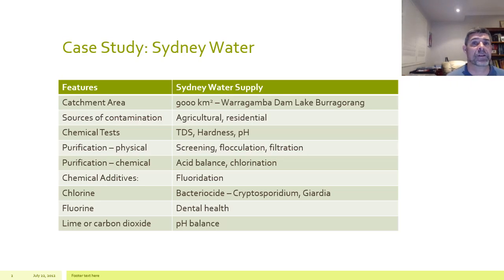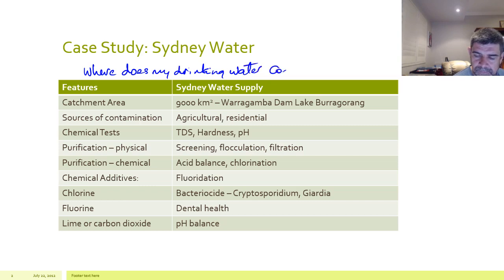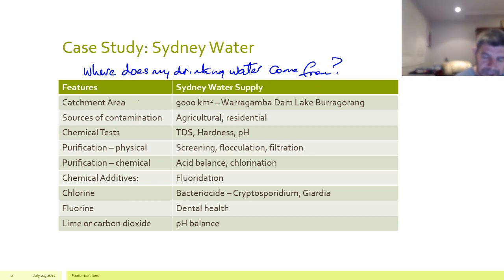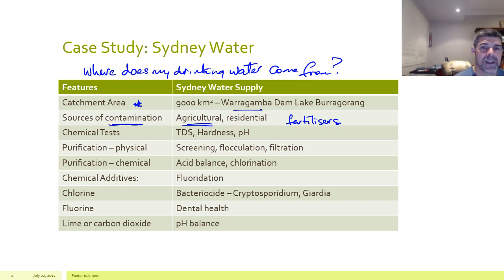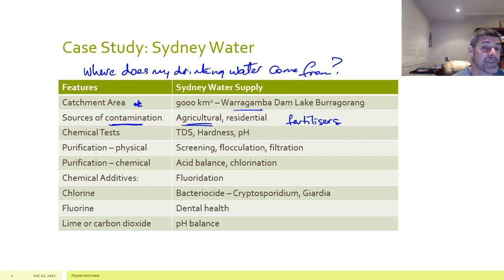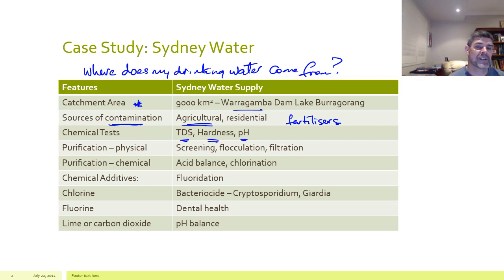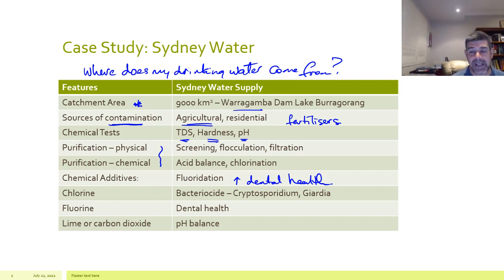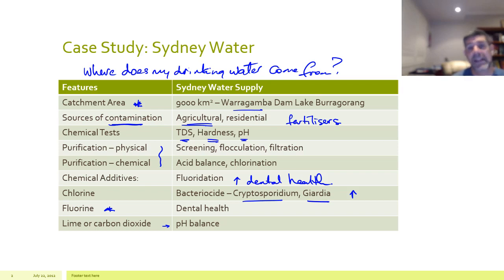CMM#27 Sydney Water Supply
HSC Chemistry
Chemical monitoring and management
Sydney water supply